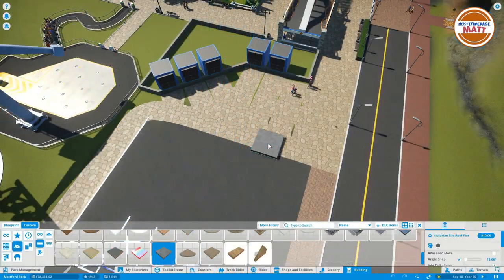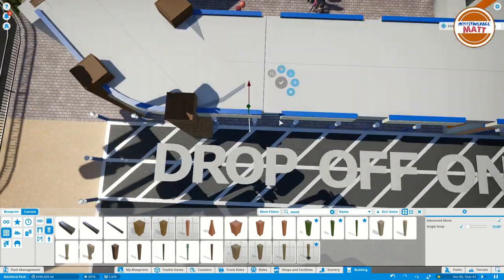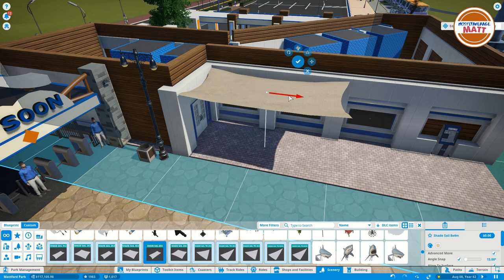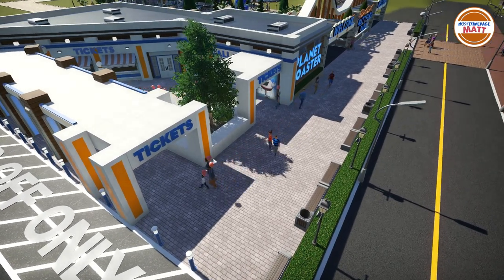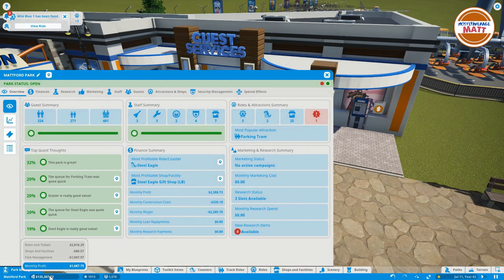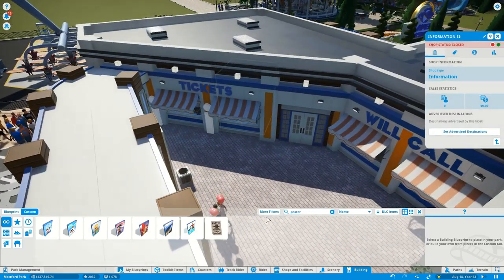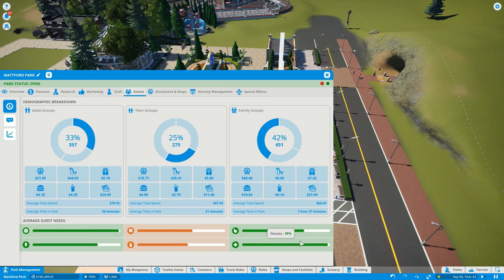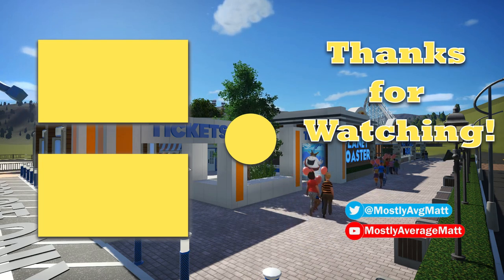Planet Coaster Harder Challenge Mode - Entrance Operations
In this episode of Planet Coaster Harder Challenge Mode, we tidy up the parking lot and build the Entrance Operations building.

0:00 Entrance Operations Time Lapse
24:15 Live Recap
28:32 Management Features